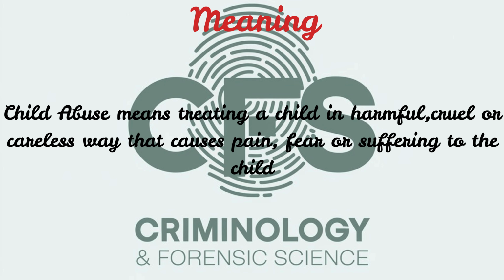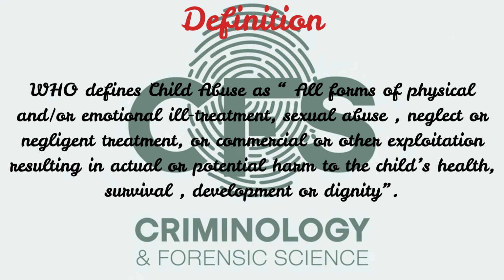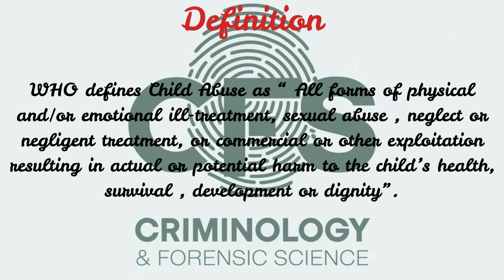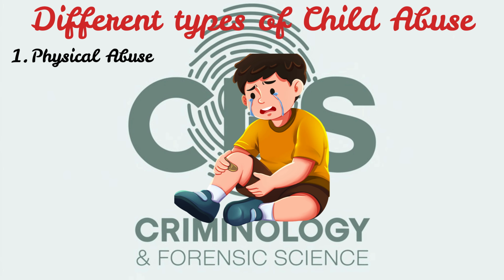Unit 1 |Family Centered Crimes| Child Abuse Explained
Child abuse is one of the most serious forms of family-centered crimes, affecting not only the child but the entire society. Understanding it clearly is the first step toward awareness and prevention.

In this video, we explain Child Abuse in the simplest and most structured way, making it easy for beginners, students, and UGC NET aspirants to understand.

This video covers:

✔ Meaning and definition of child abuse
✔ Explanation of 5 major forms of child abuse
✔ Detailed case studies for each type
✔ How to identify abuse in real-life situations
✔ Conceptual clarity for exams and practical understanding

The five forms discussed include:
👉 Physical abuse
👉 Emotional/psychological abuse
👉 Sexual abuse
👉 Neglect
👉 Exploitation

Each concept is explained through easy language and relatable examples, helping you understand not just what child abuse is, but also how it happens in real life.

This video is especially useful for:
🎓 UGC NET Criminology & Forensic Science students
📚 Law and social science students
👩‍⚖️ Anyone interested in understanding family-centered crimes

👉 Awareness is the first step to prevention—learn to identify and understand child abuse.

📌 Practice Questions & Notes Available:
Check the description/pinned comment for revision material from this topic.